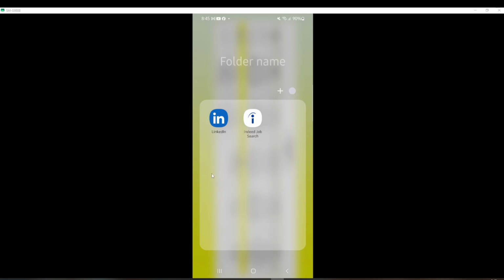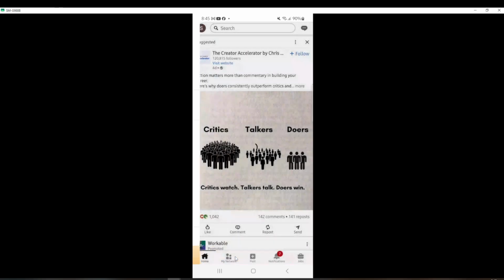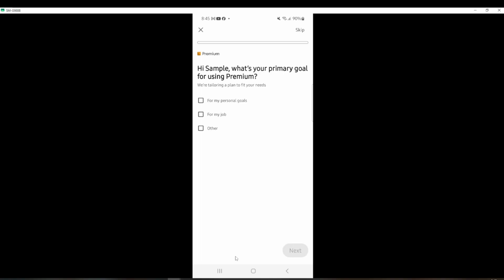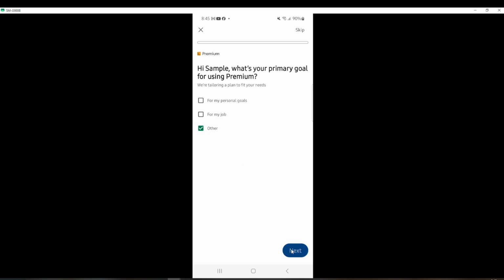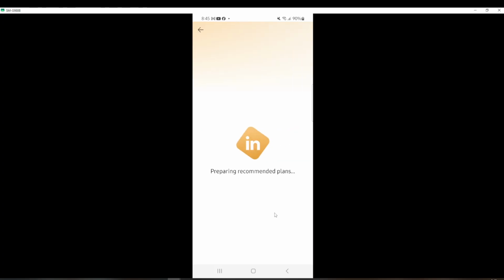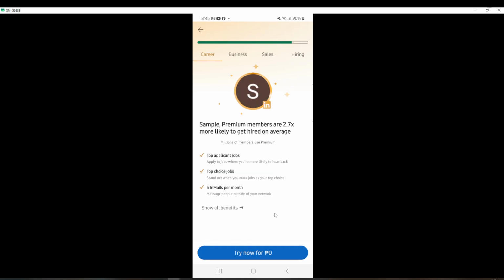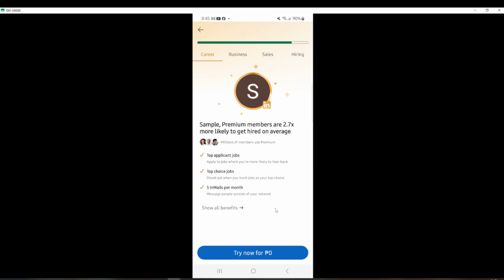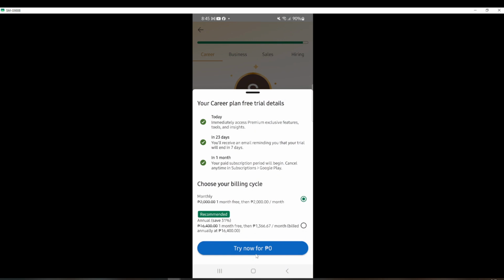How To Get LinkedIn Premium [2026 Guide]